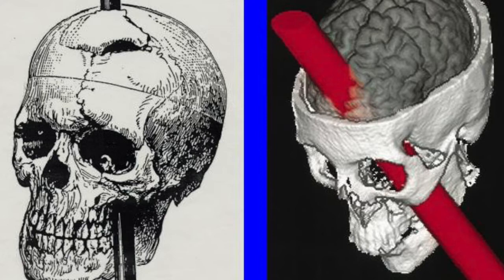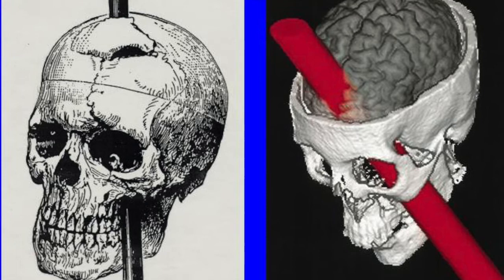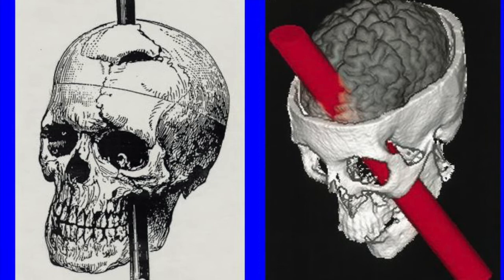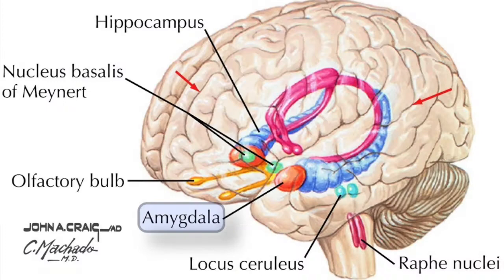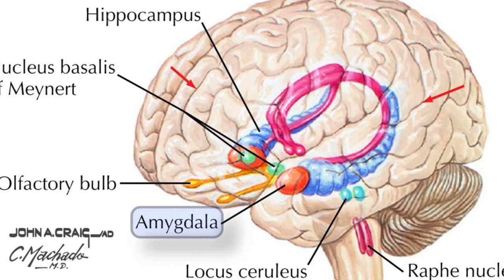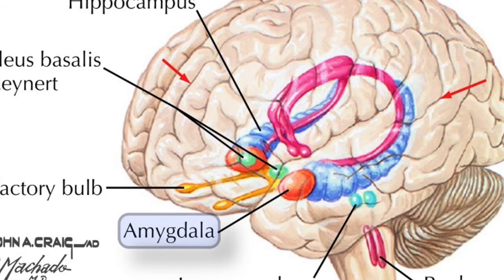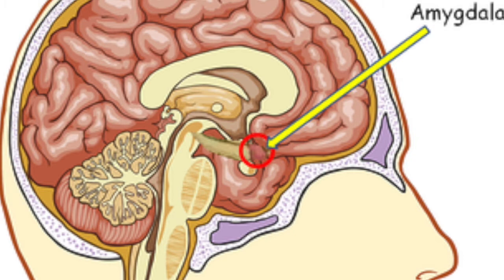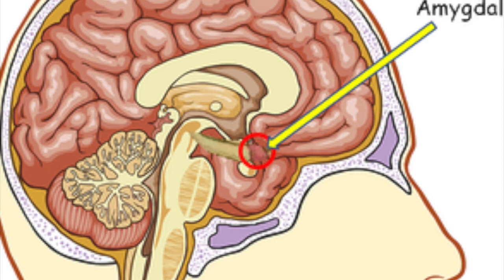Brain lesions and the amygdala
Brain lesions and the amygdala by Liam B